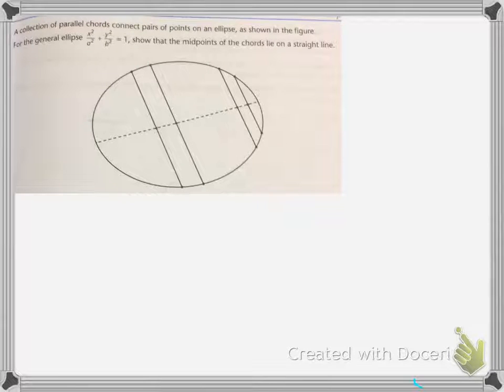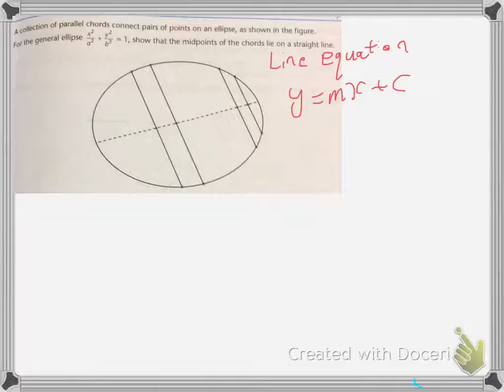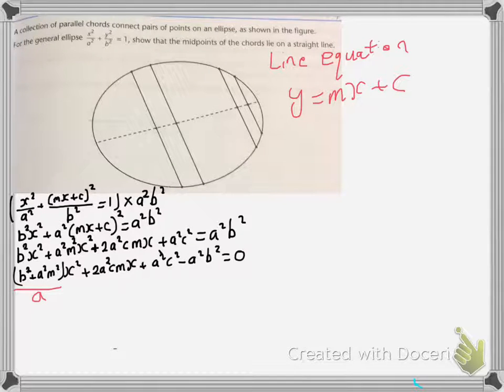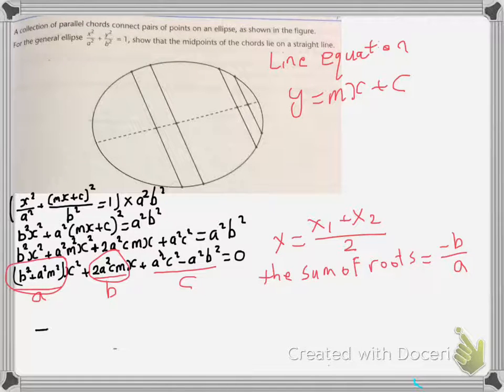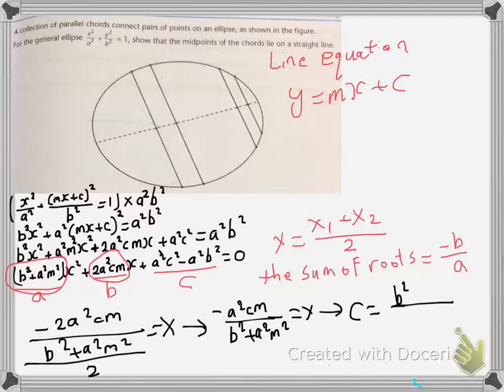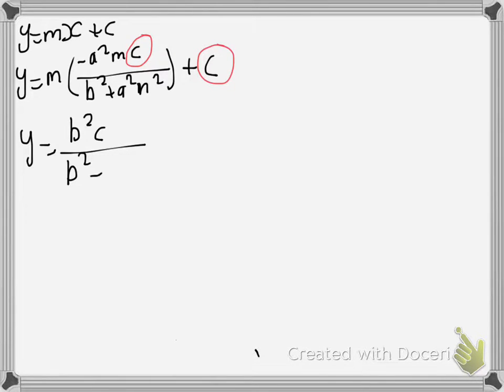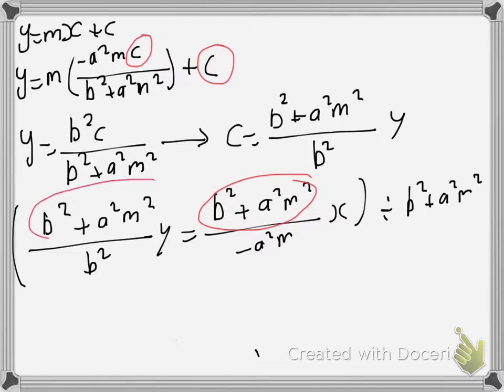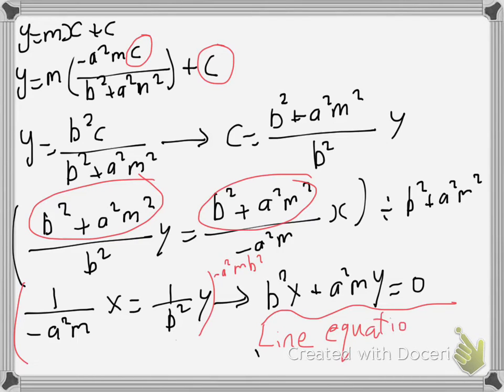calculus scholarship 2012 conic questions